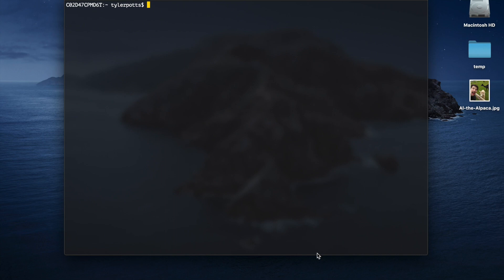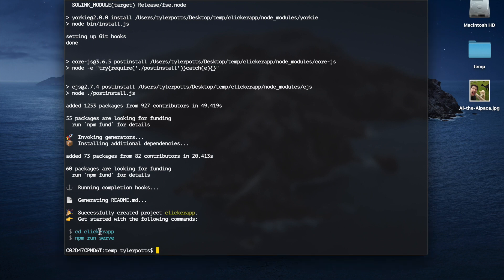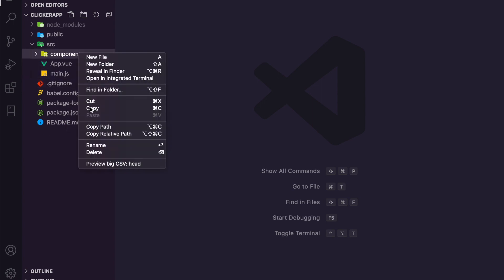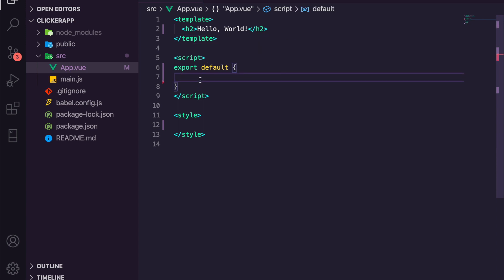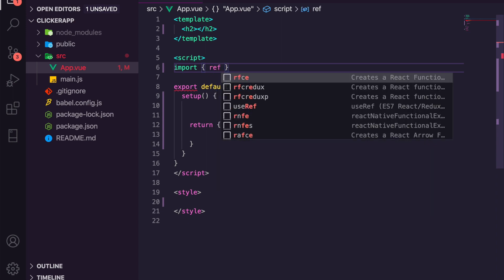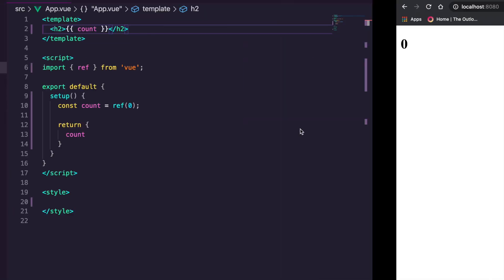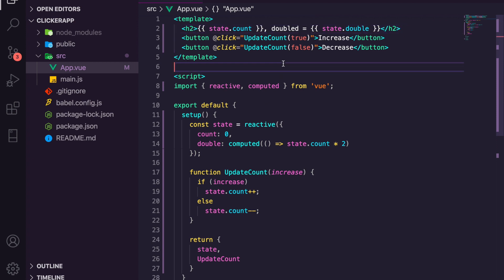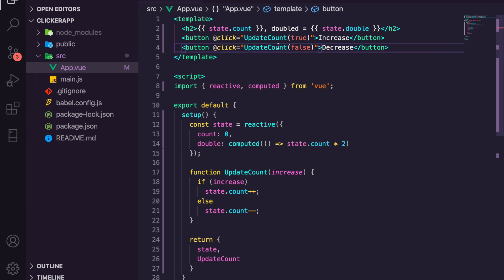Learn VUE 3 by Making a Web App ~ Composition API, Vue JS Hooks?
Learn how the new Vue JS 3 works by making a simple and easy web application to increment and decrement a numerical value using the Composition API, including Vue Ref, Vue Reactive and Vue Computed.